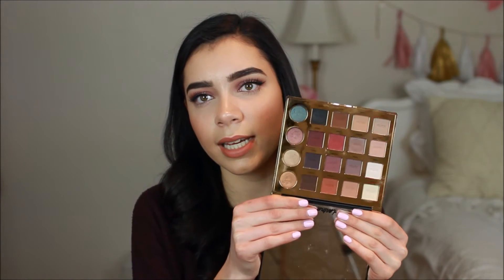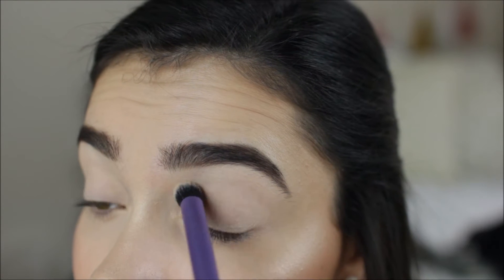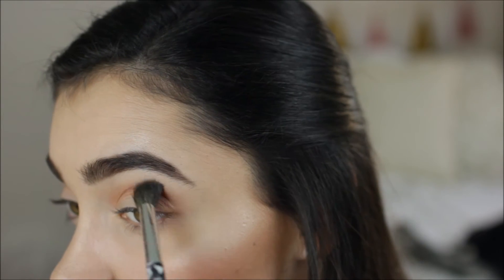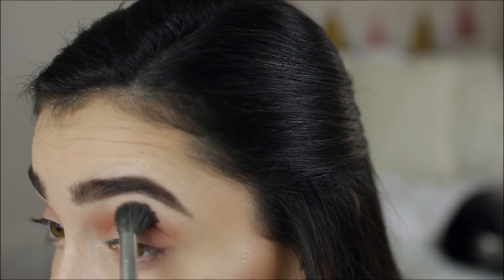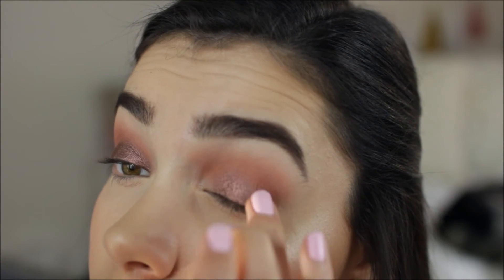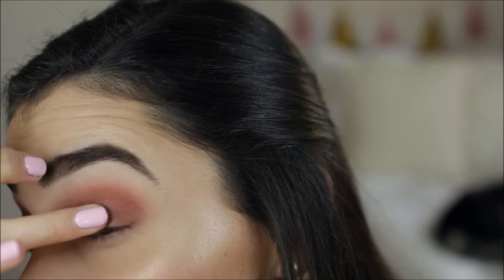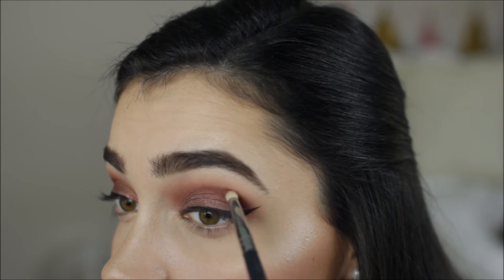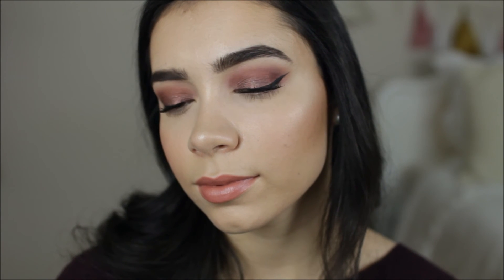Easy Valentine's Day Makeup | Tarteist Pro Palette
WATCH IN HD! I know I said this so many times in the video, but I seriously love the way this turned out! I think it's perfect for something that's not too dramatic.

Products:
Tarte Tarteist Pro eyeshadow palette